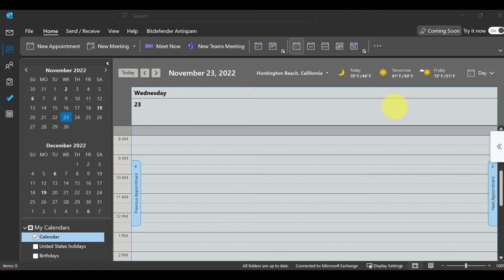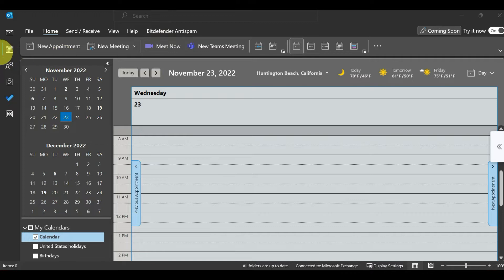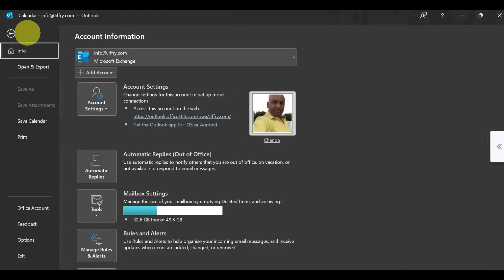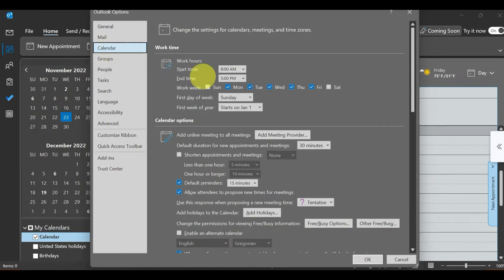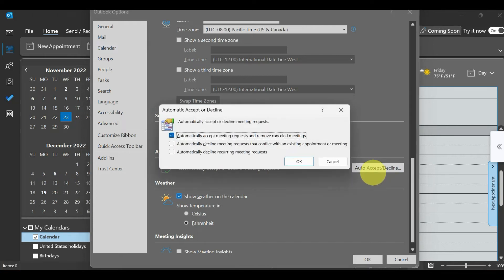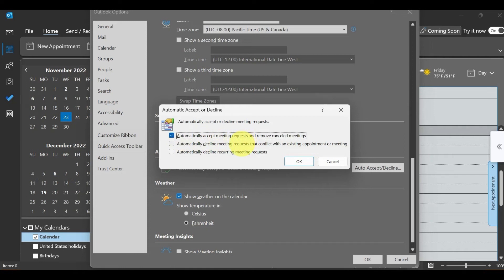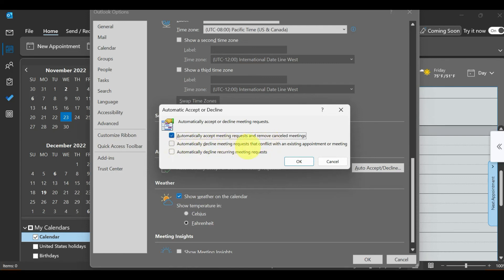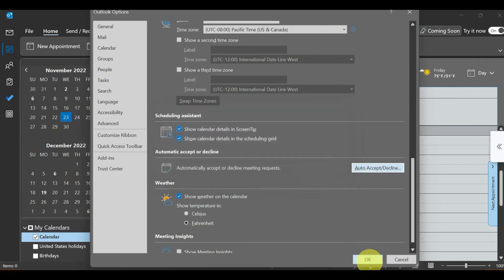How to setup MS Outlook to Automatically Accepting and Appointment and Meeting Invites